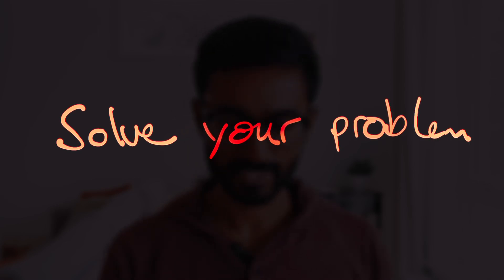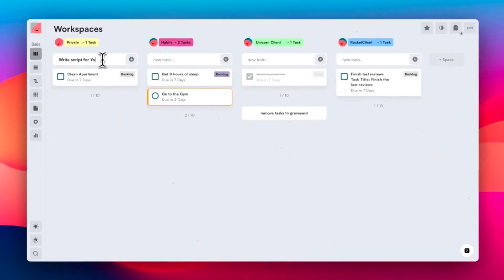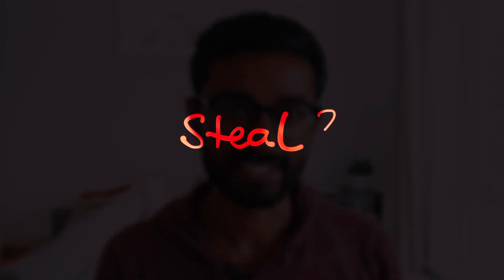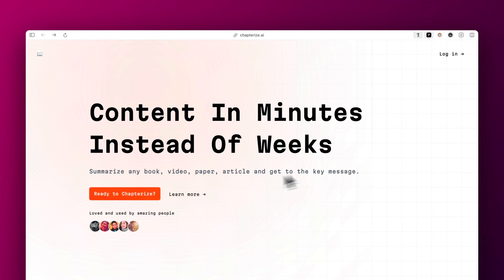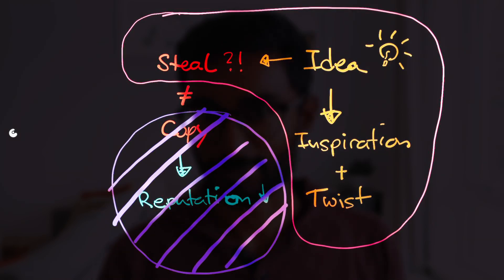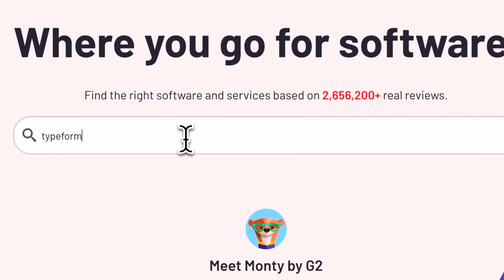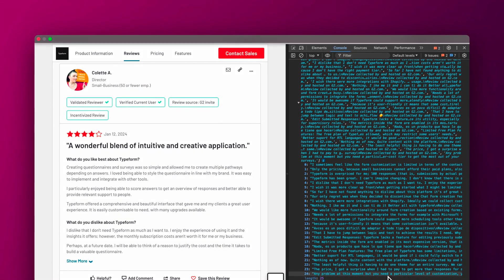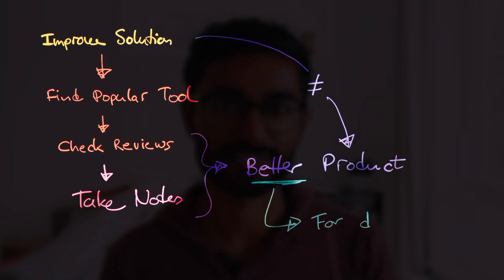How to get SaaS ideas that people actually want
⌚️Timestamps:
0:00 - Intro
0:29 - Solve your problems
1:52 - Steal an idea
3:21 - Improve existing products
5:04- Takeaway